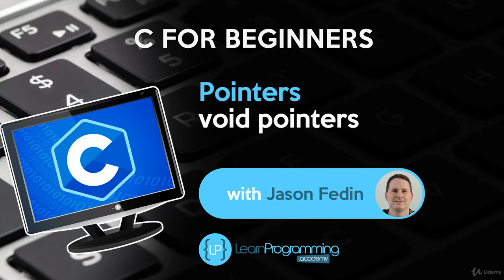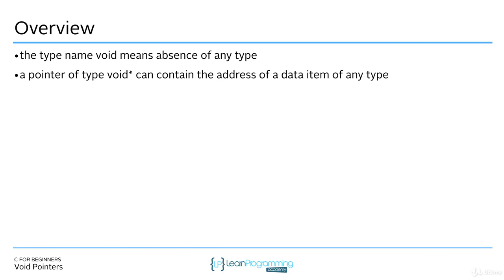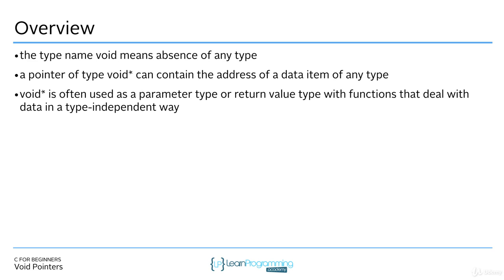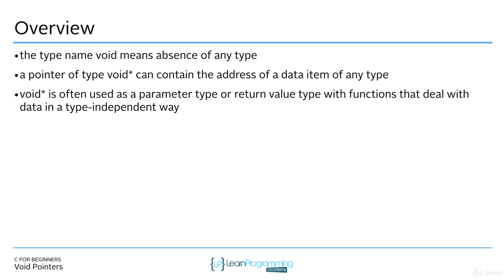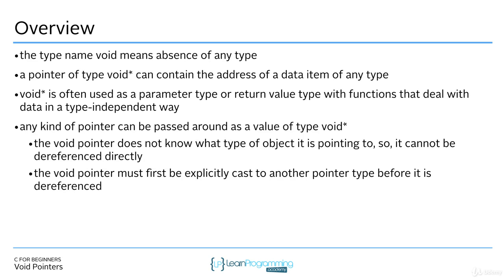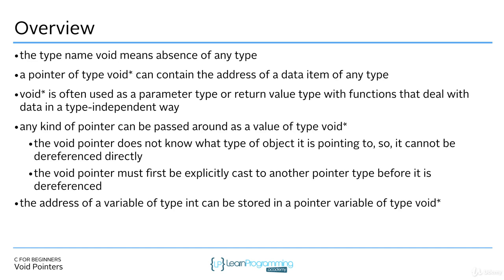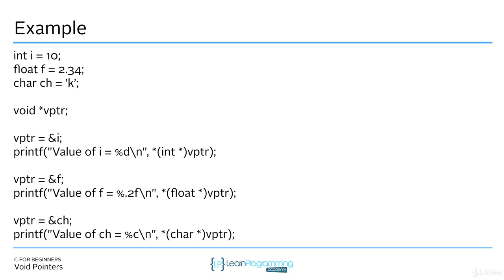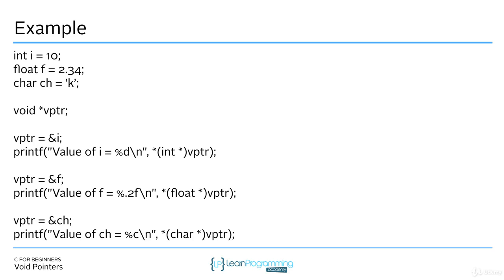Copy of Lesson 84. void pointers.mp4